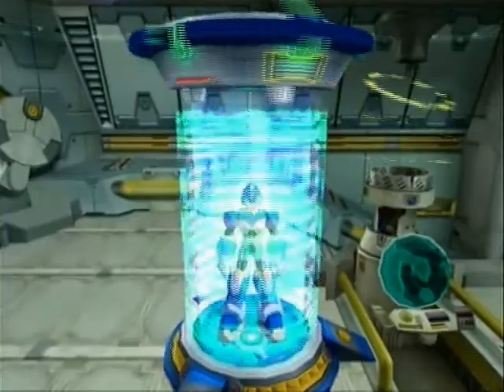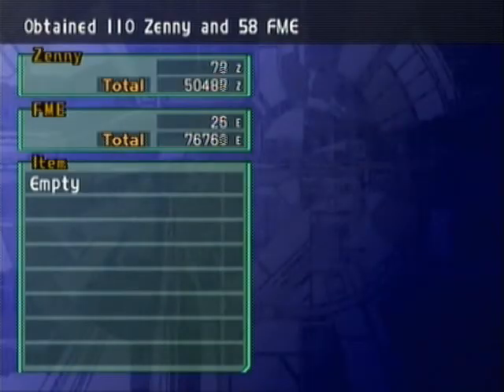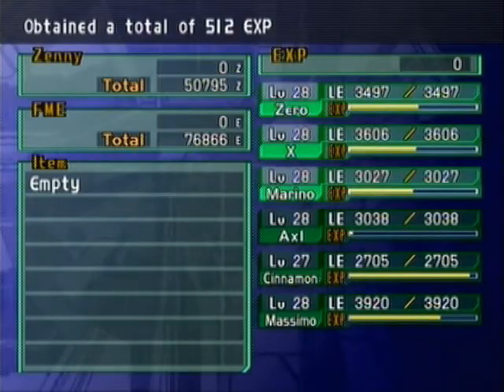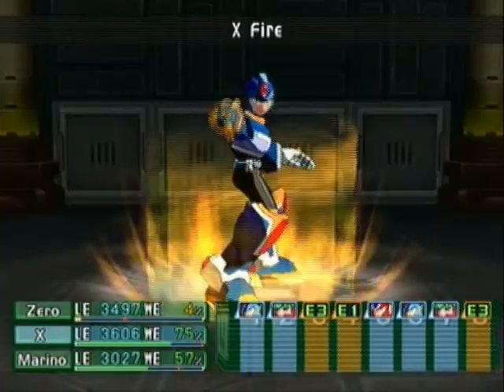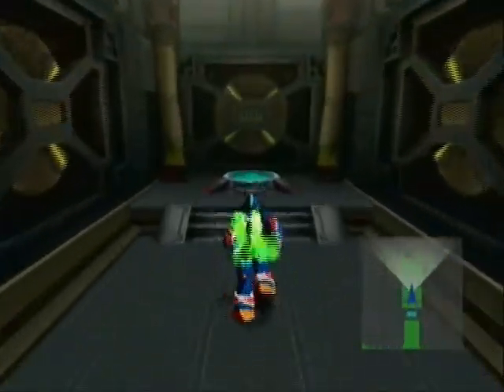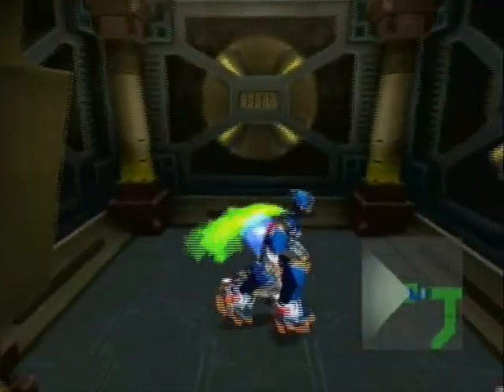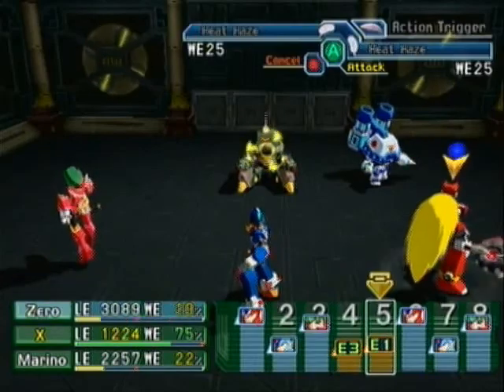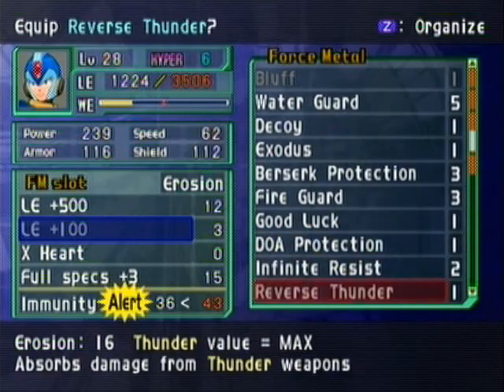Let's play Megaman X CM chapter 9-3: MAZE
I hate mazes. Especially one's with traps.